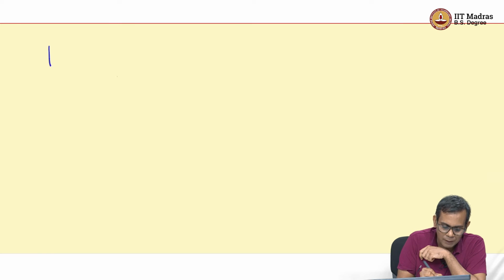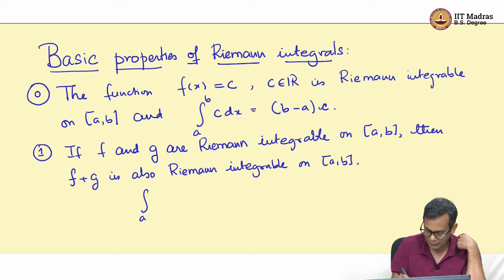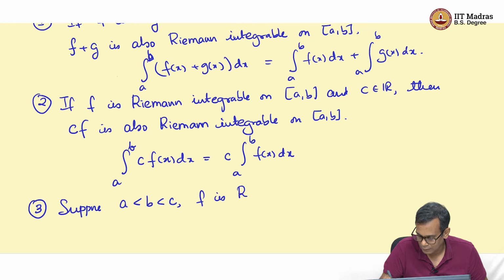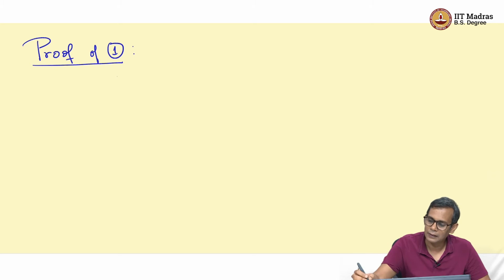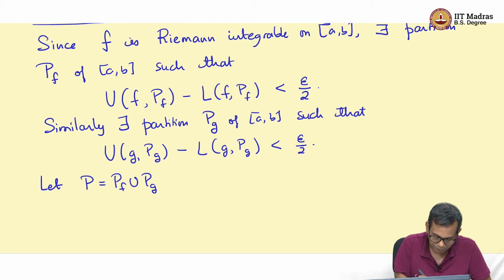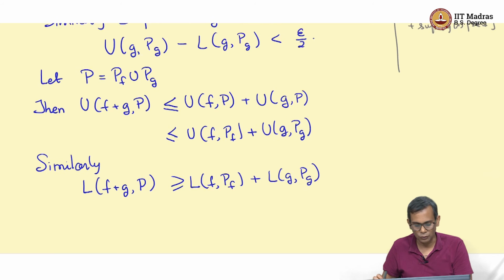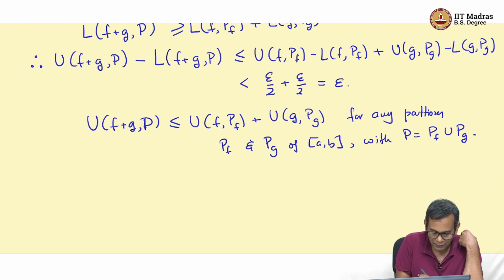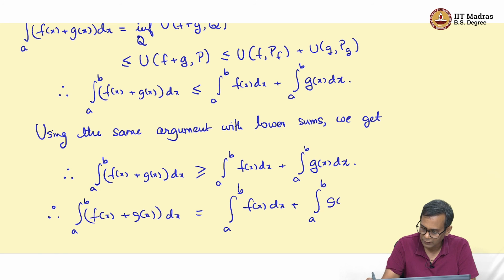W12_L12.5: Properties of riemann integrals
Video Overview
 In this lecture, we examine several fundamental properties of Riemann integrals and understand why they hold. The session presents clear statements of these properties followed by concise proofs, helping you see how integrals behave under linearity, ordering, and interval decomposition. These ideas strengthen your foundation in real analysis and prepare you for more advanced results involving integration.